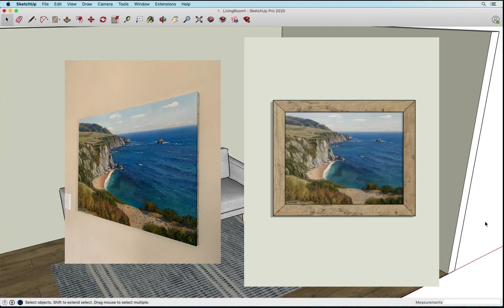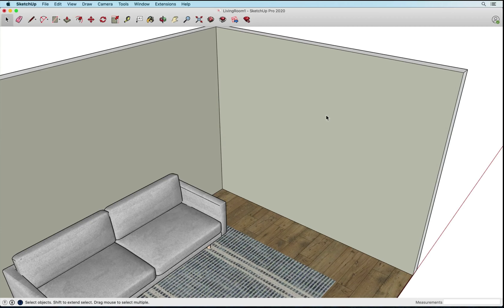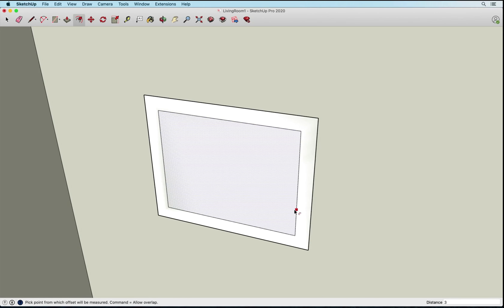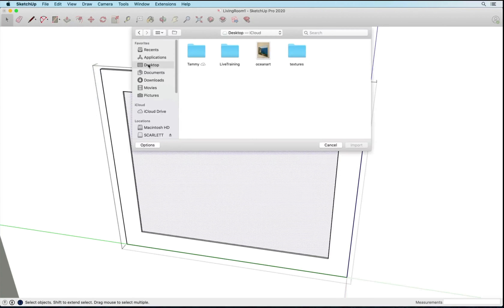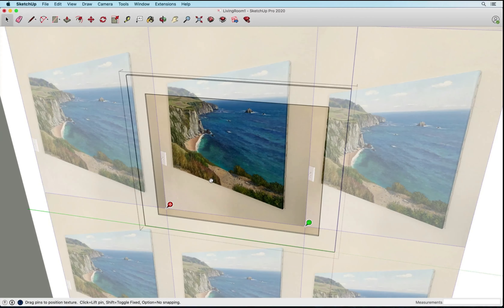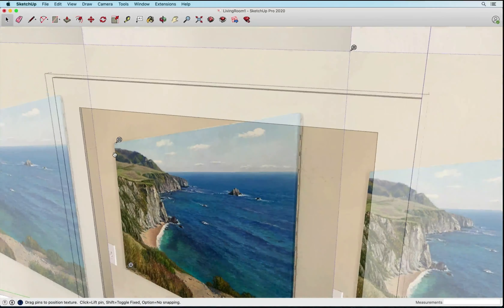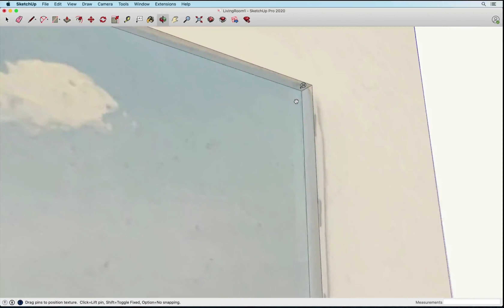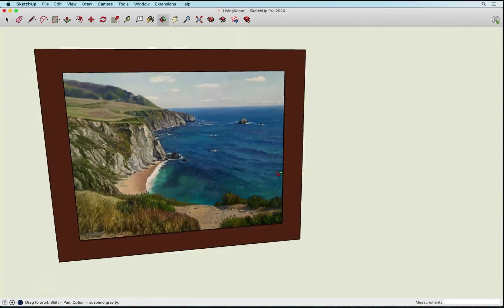Angled Photo Fix in SketchUp - Create Framed Artwork From a Photo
Video summary:

Help your clients visualize artwork in their space using SketchUp. In this video, I'll show you how to take a photo of artwork and apply it to a frame... even when the photo is not taken from the best angle.